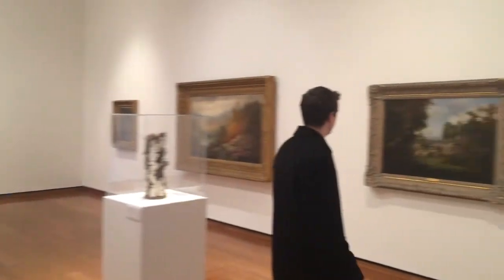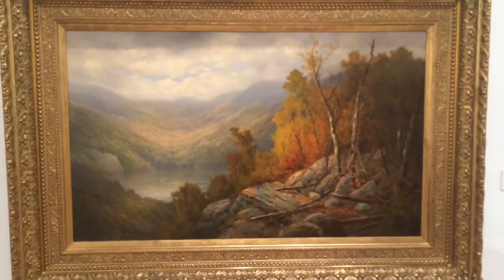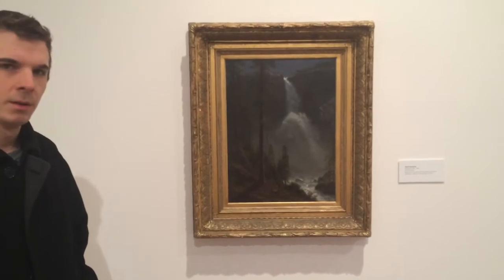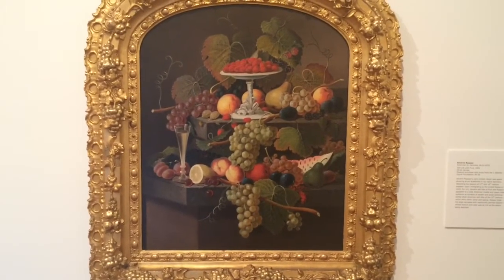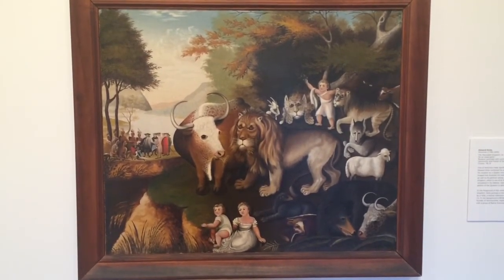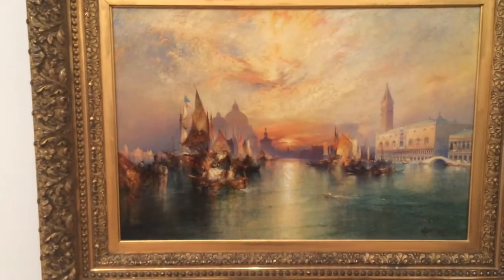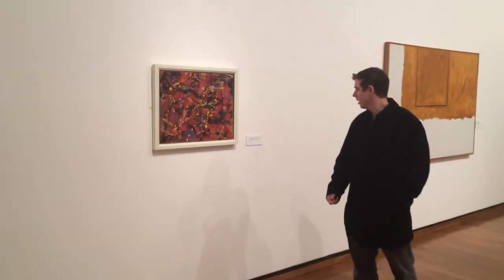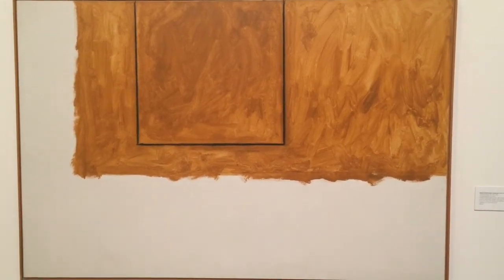Paintings at the Everson Museum of Art in Syracuse New York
Beautiful paintings at the everson museum if art in syracuse new york